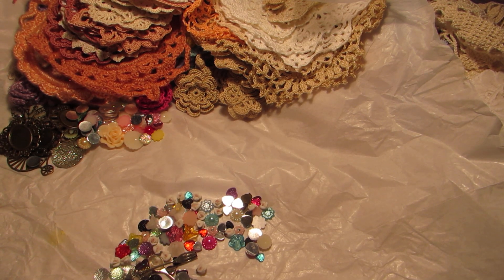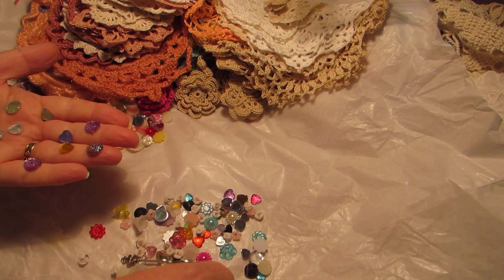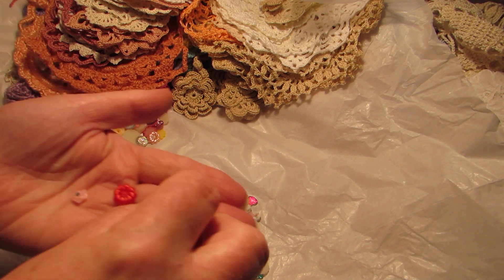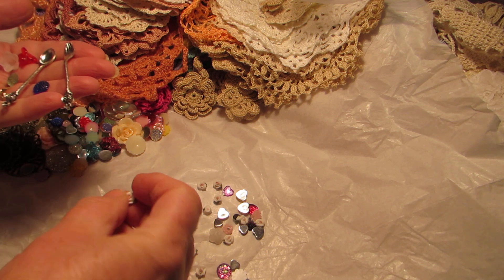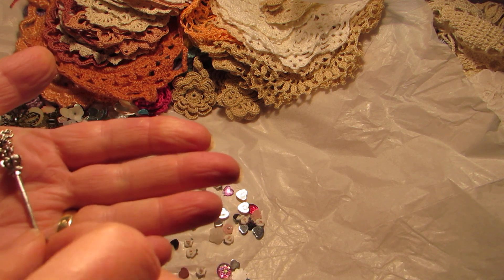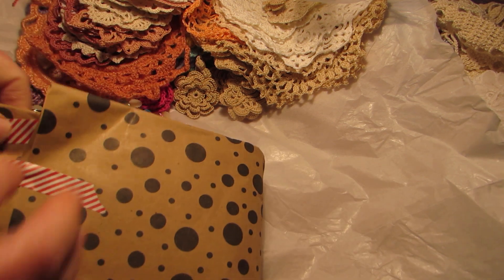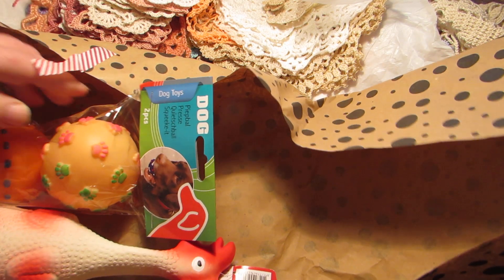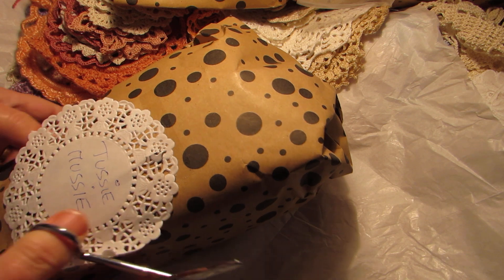Swap From Patrizia (Pat.S) Part 4 ....goodies, Tussie Mussie & Mystery Gift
Part 4 of a wonderful personal swap that Patrizia (Pat.S) & I have just done. Hope you enjoy seeing it, as much I have enjoyed receiving it. TFW xo